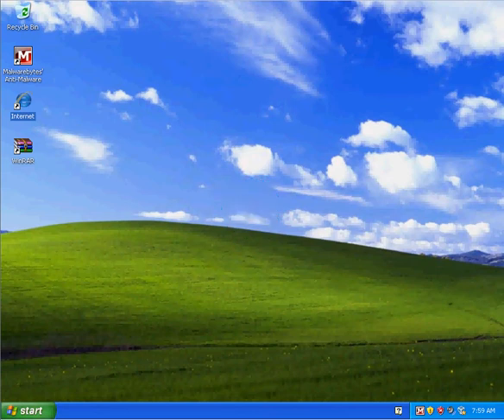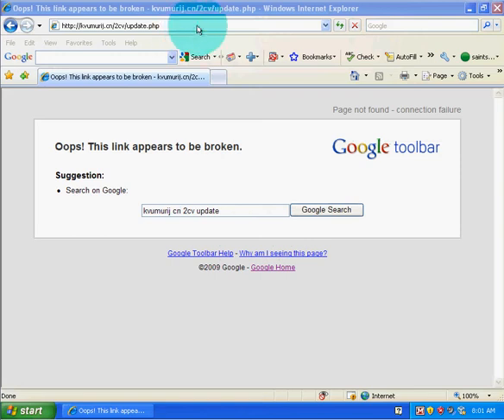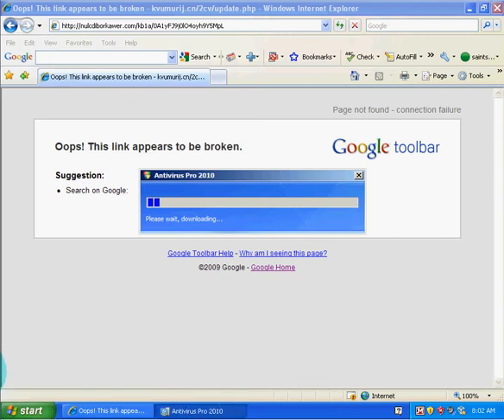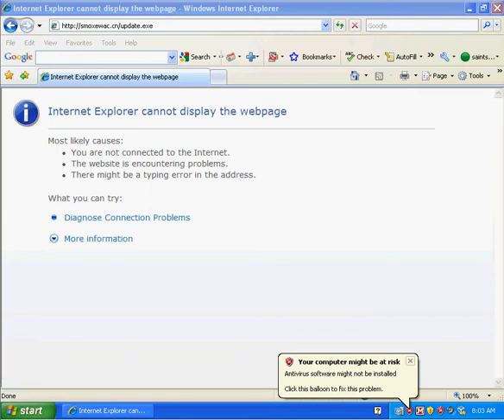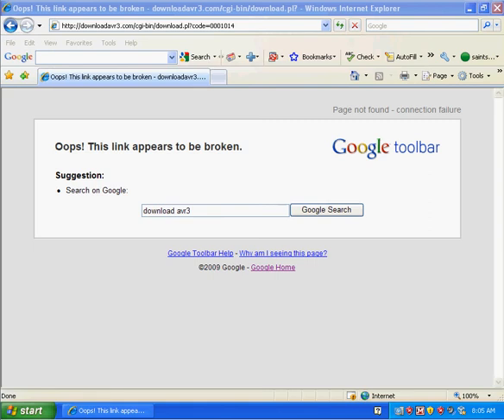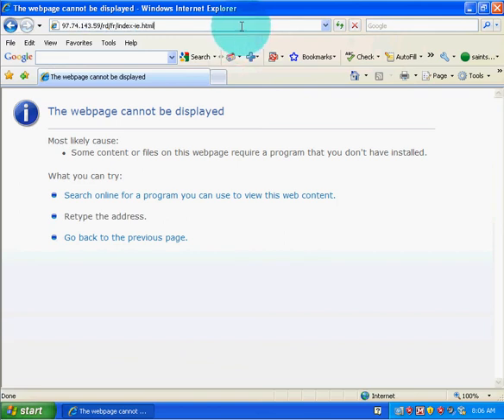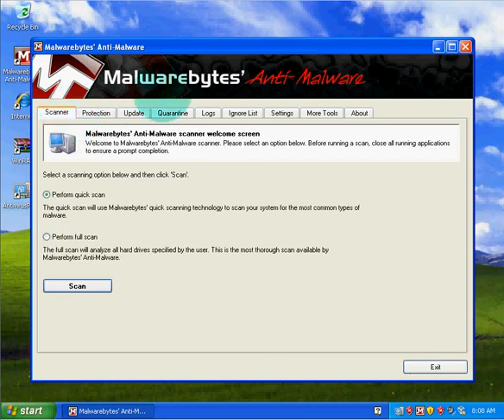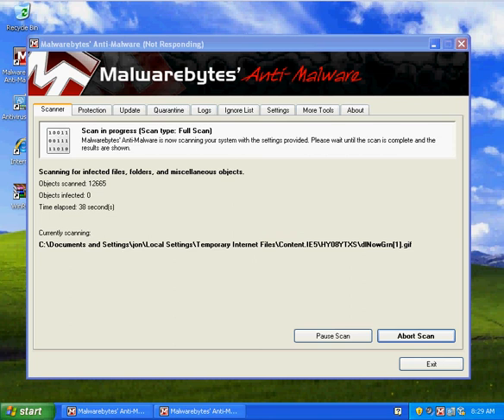MalwareBytes Pro Test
Malwarebytes Prevention Test.